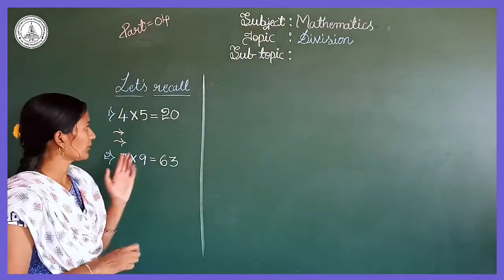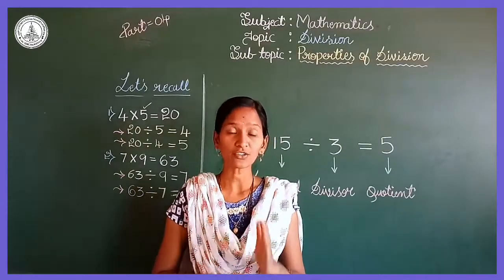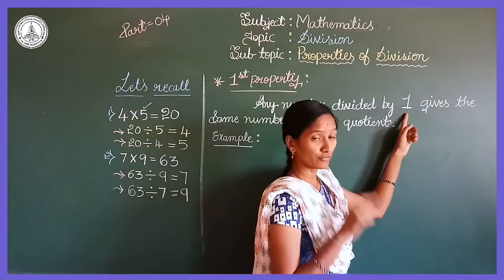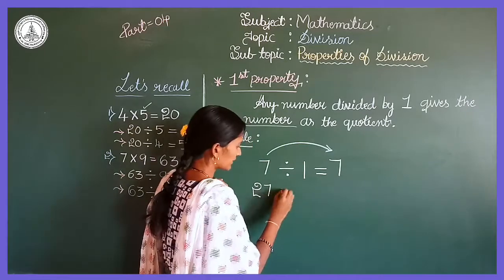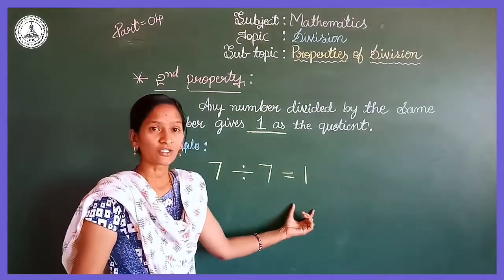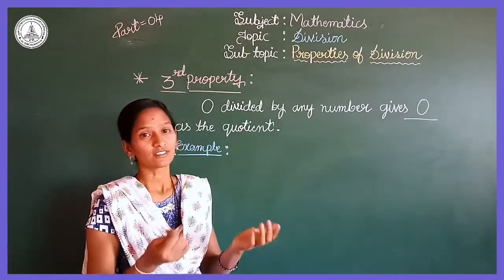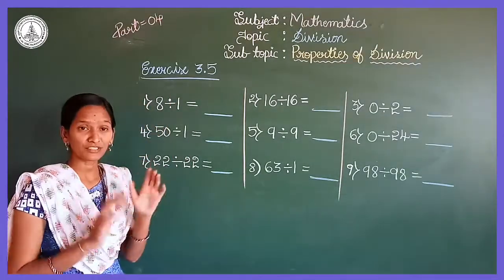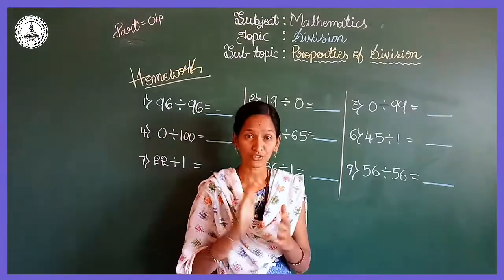2nd Standard Maths 2nd Sem 2nd Lesson Part 4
2nd Standard Maths 2nd Sem 2nd Lesson Part  4